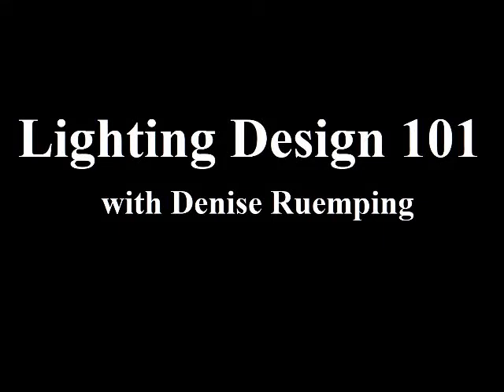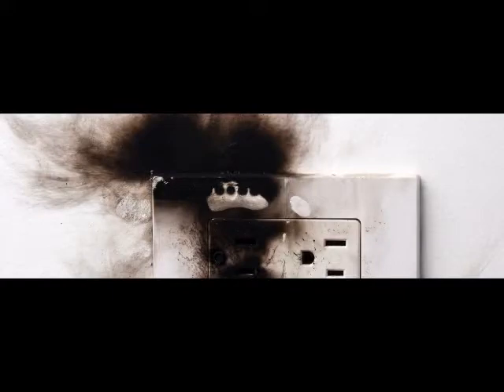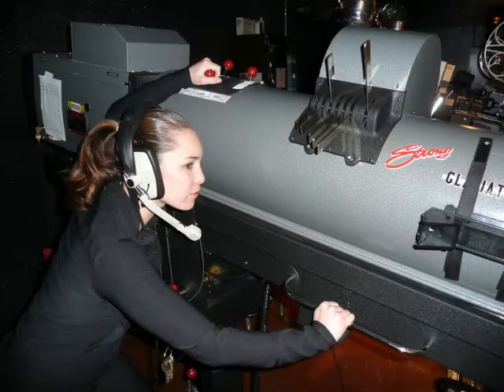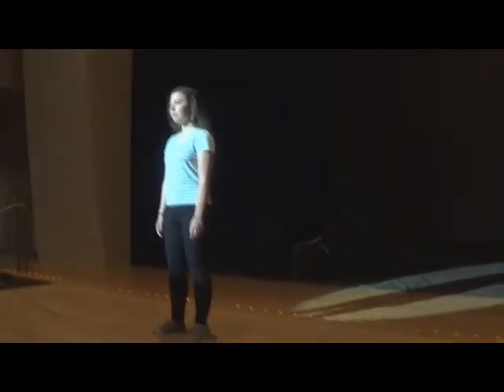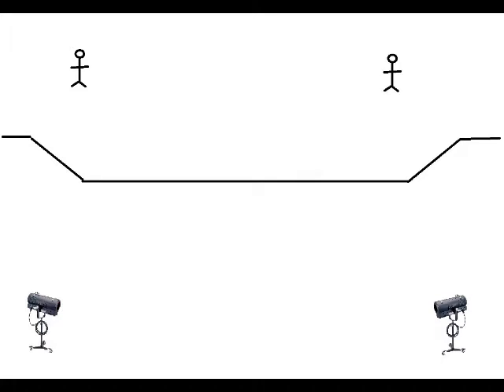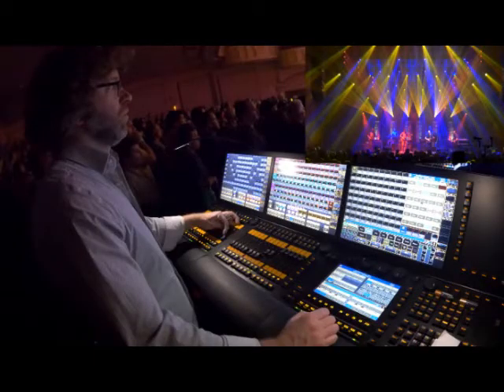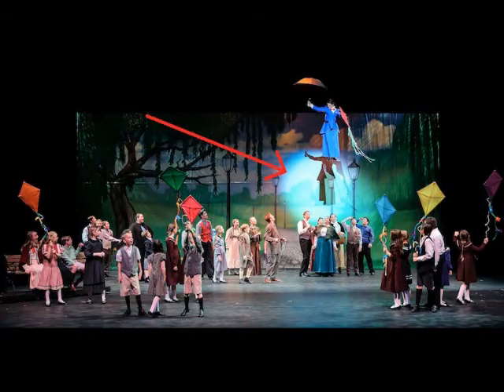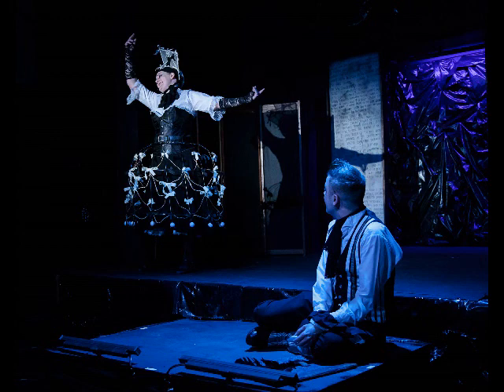Lesson 9: The Follow Spot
An introduction to the features and uses of the follow spot